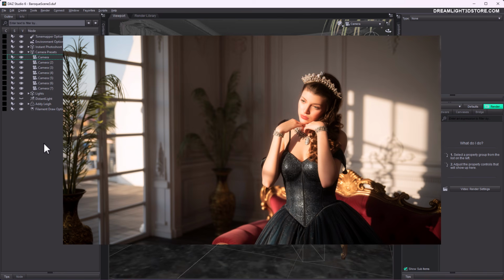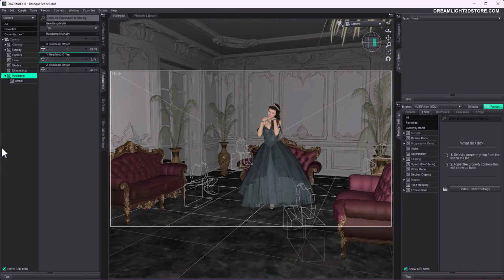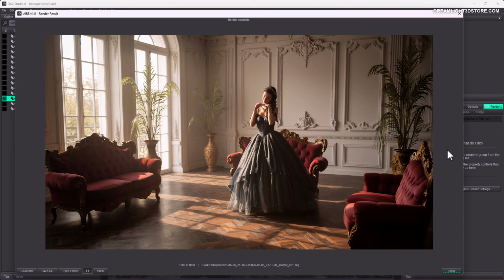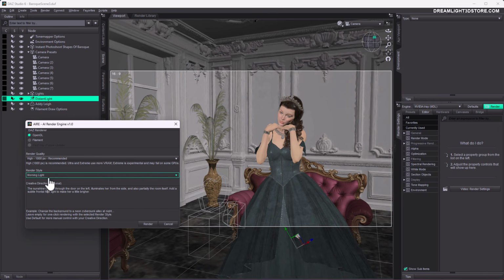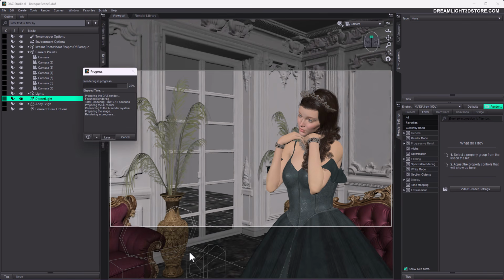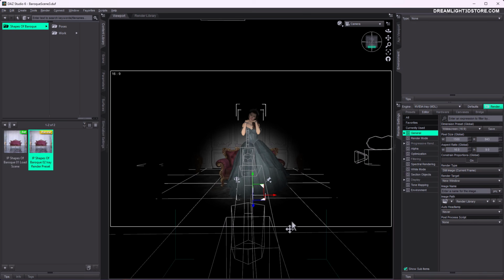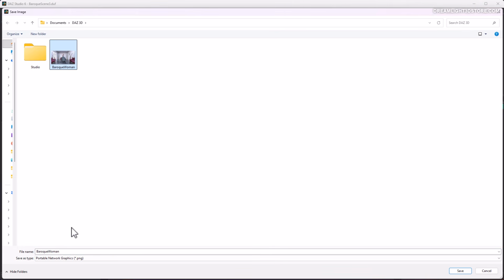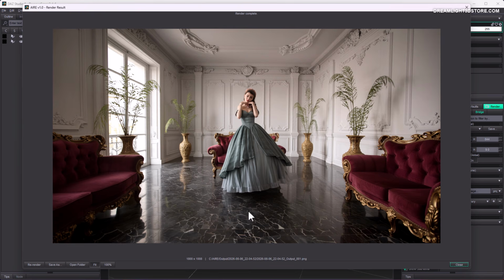AIRE Workflow Tutorial | From DAZ Studio to Cinematic AI Renders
Learn how I create cinematic AI-enhanced renders while staying entirely inside DAZ Studio.

This workflow covers scene creation, AIRE, Film Noir styling and a practical Iray workflow.

In this video you'll learn:

✅ How to make DAZ Studio Open GL renders look more even before sending them to AIRE
✅ Working with camera composition and lighting
✅ Rendering with AIRE
✅ Creating a Film Noir inspired look
✅ A simple Iray workflow that helps preserve lighting and atmosphere
✅ How low-resolution Iray renders can still produce beautiful high-resolution AIRE results

The goal of AIRE isn't to replace DAZ Studio.

It's to let DAZ remain your creative workspace, while AI becomes a powerful rendering tool that helps bring your scenes to life.

Get AIRE

Scene used in this tutorial

– Val

Music created using Suno AI, used with permission.